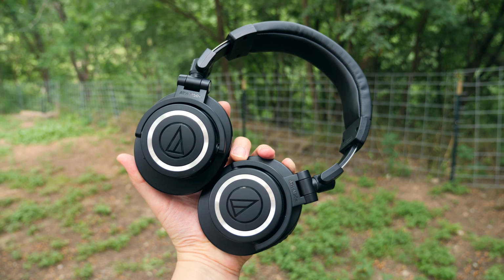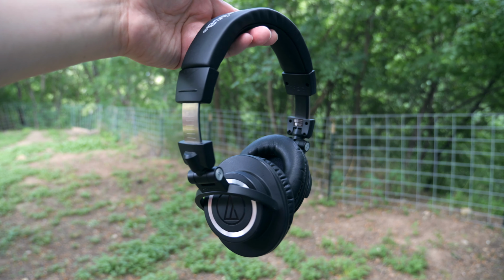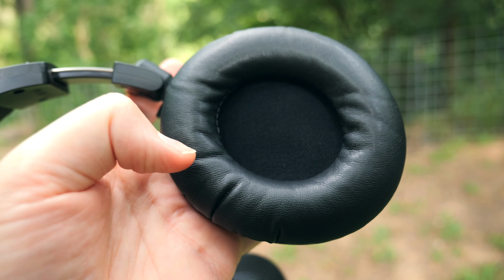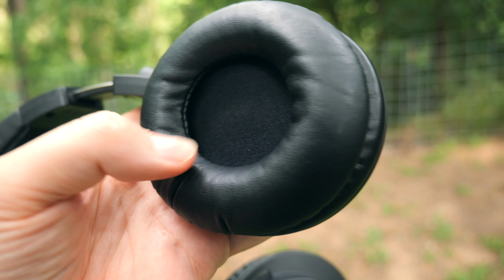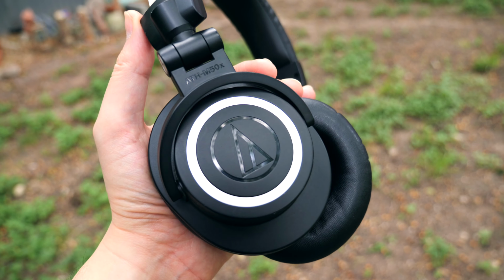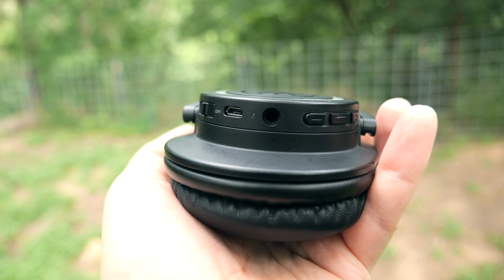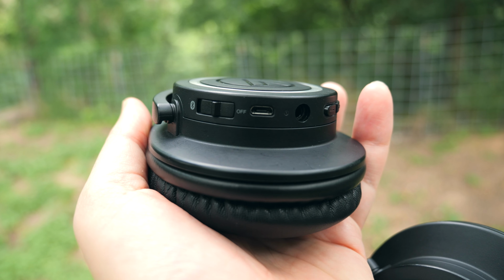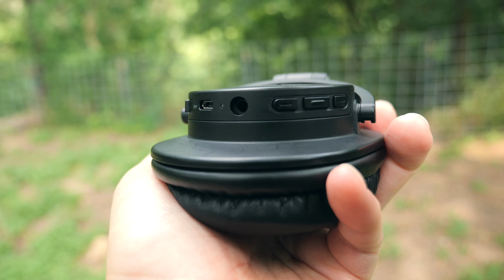ATH-M50xBT: The BEST Wireless Headphones under $200?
Are Audio-Technica ATH-M50xBT the best wireless bluetooth studio monitor and DJ headphones under $200? Here's my long-term review: sound quality, design & build, bluetooth 5.0 wireless functionality, latency & sync, battery life, and its pros & cons.

Filmed using:
Sony a6400 (main camera)
Panasonic Lumix G9 (b-roll camera)
Rode Wireless Go (mic)